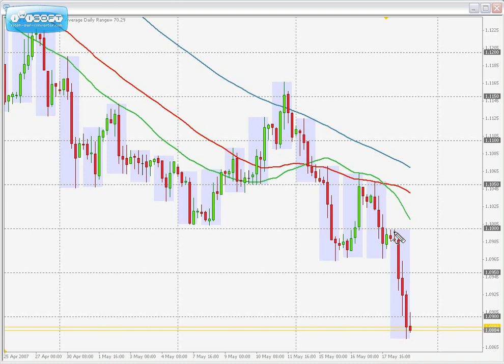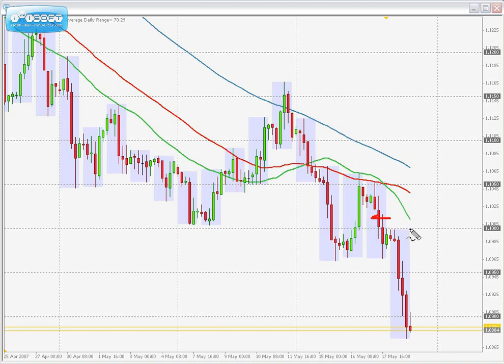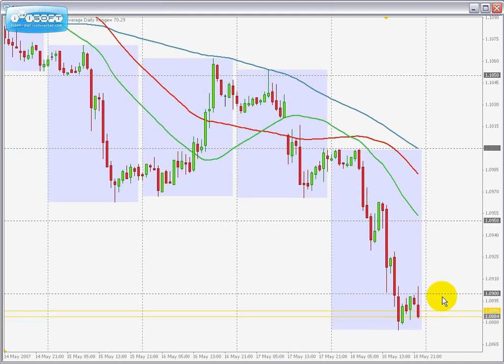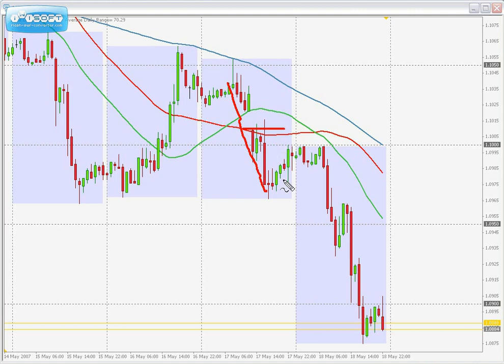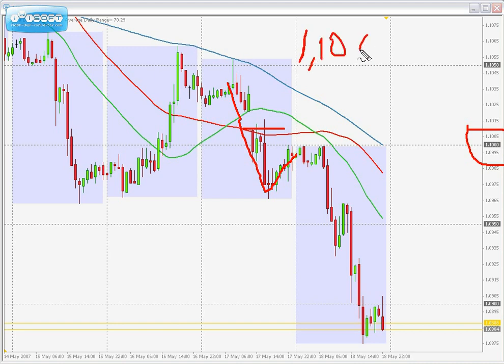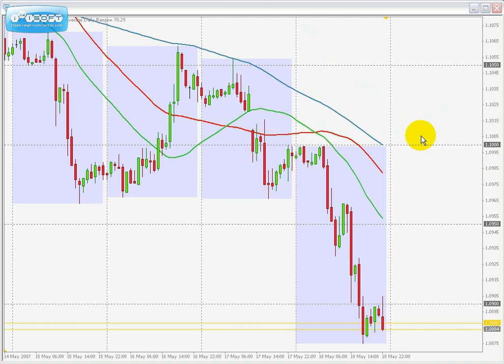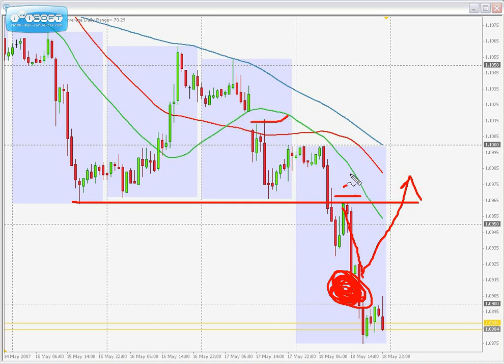Ch6 sec2 video01 IntradeManagement1